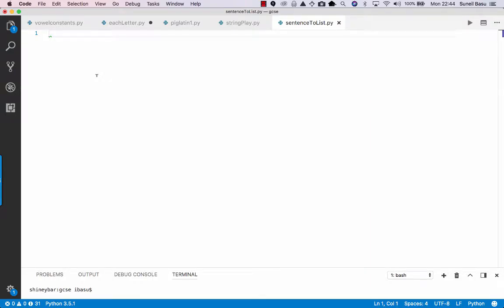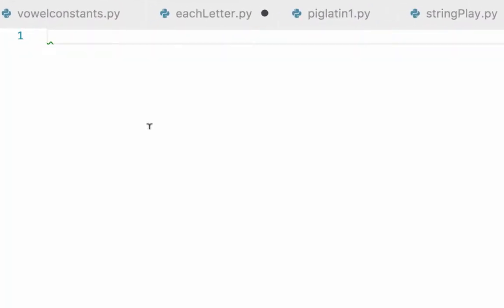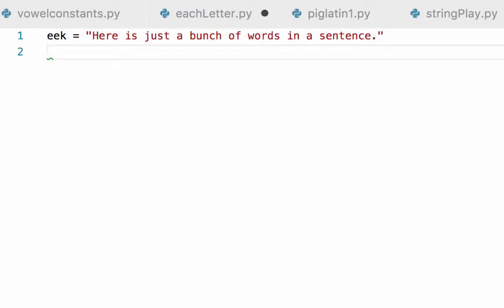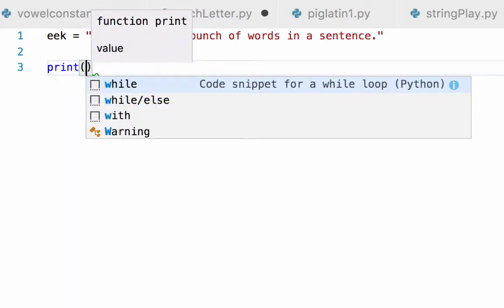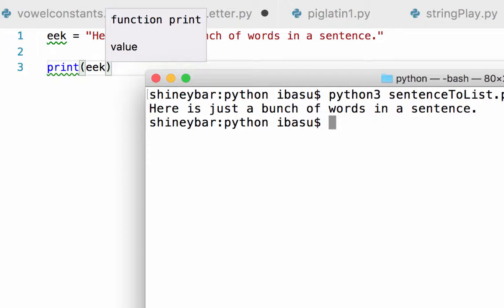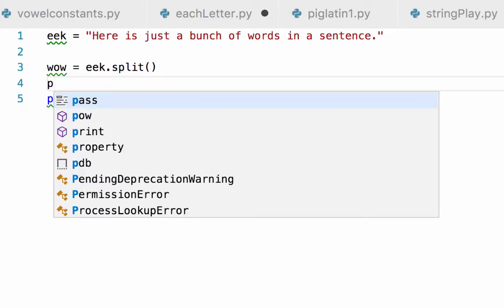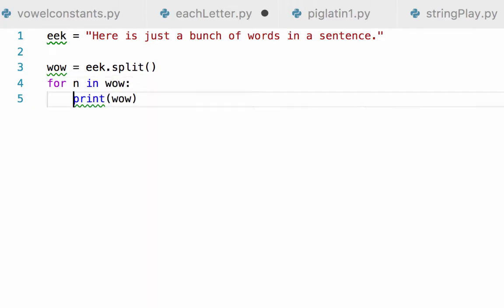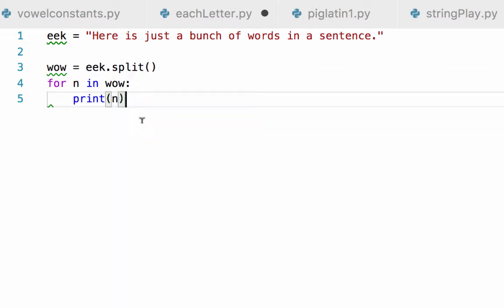python string to list